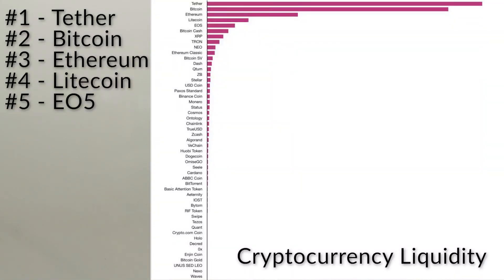99% of All Crypto Coins are Useless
Dave takes a look at two of the big news pieces this week, starting with real progress toward a crypto company going public. Then he looks at a report that says 99% of all crypto coins are worthless.